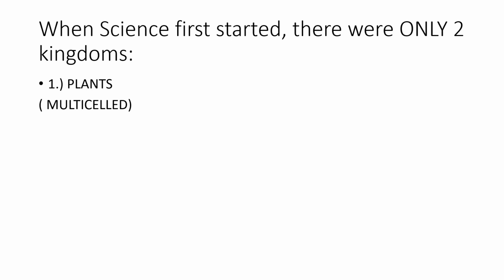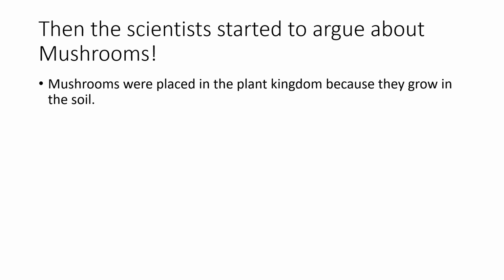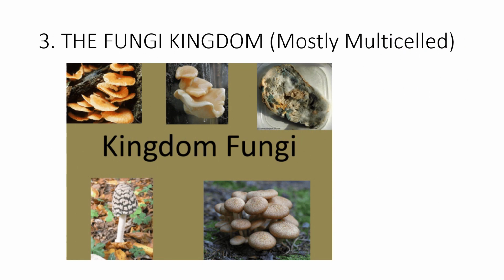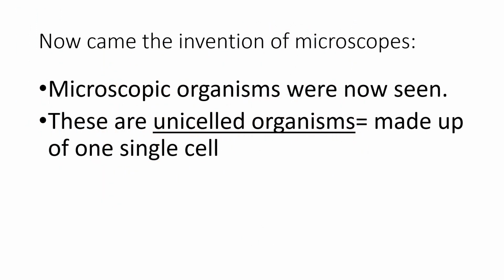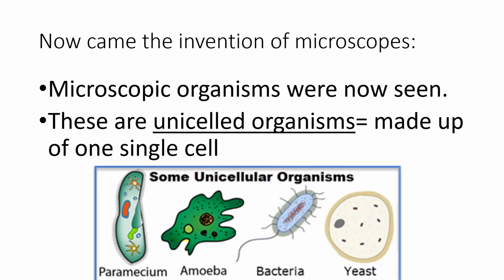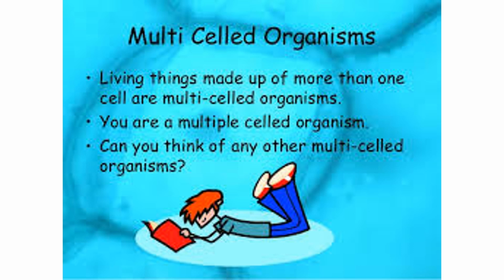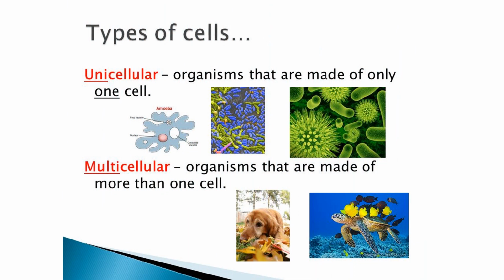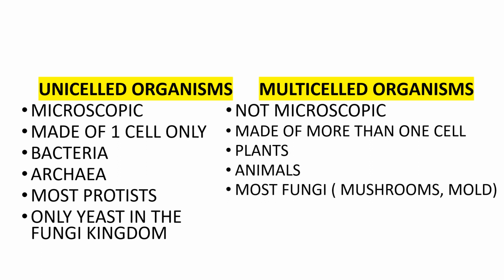5 kingdoms 1